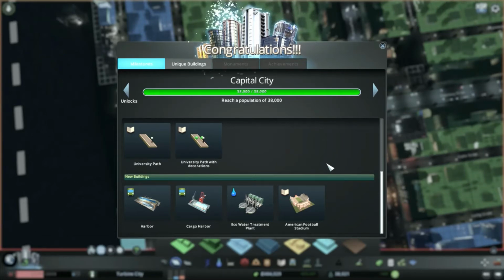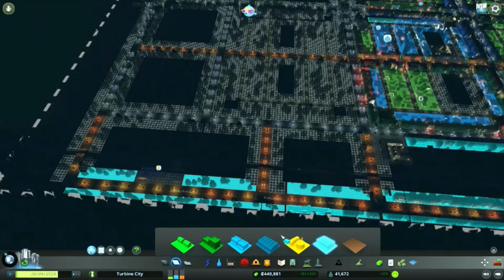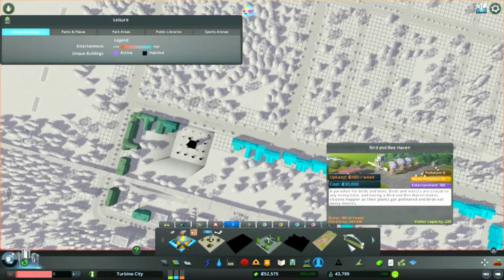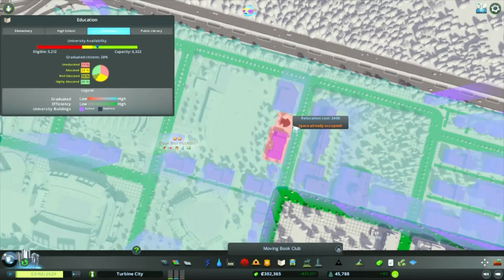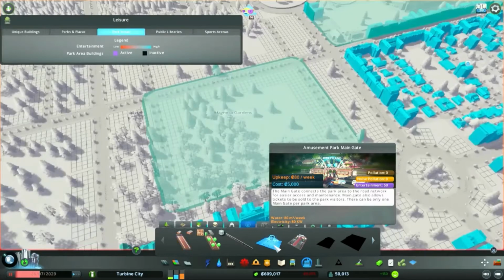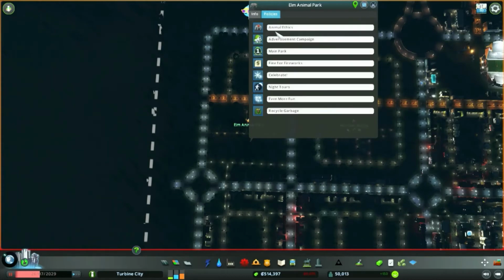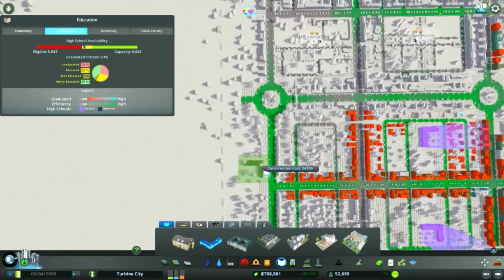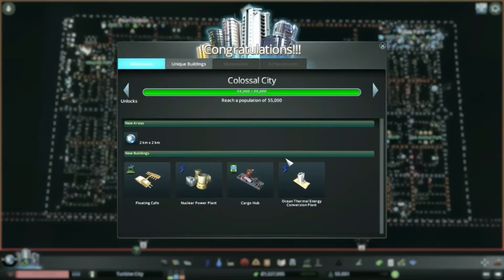Cities: Skylines - Turbine City episode 11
We expand Turbine City to fill out our second tile in episode 11, adding the final varsity sports building and dorms to our university then elementary and high schools to ensure all our citizens are eligible to attend.  We add the Cryopreservatory, an IT office zone, the Statue of Industry and a second cargo train terminal before creating a custom amusement park and zoo.  I got a few cinematic camera shots along the way and made a little montage at the end as a little reward for making through so many cuts :)